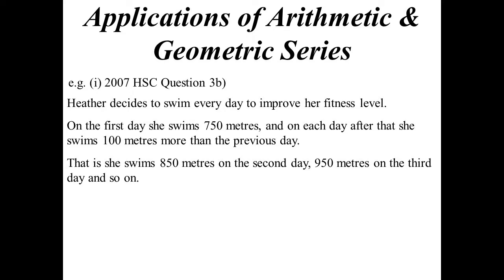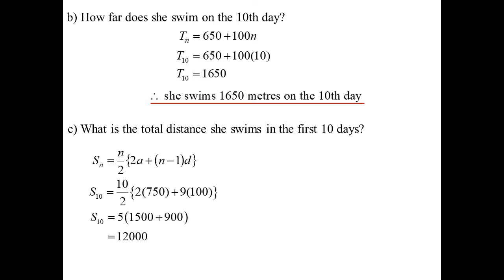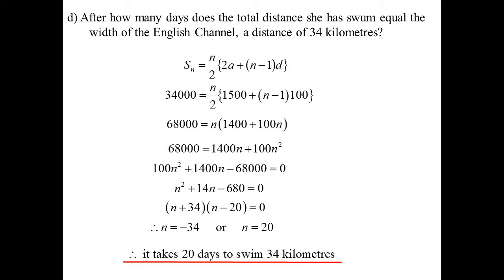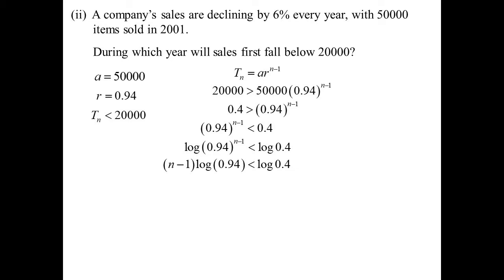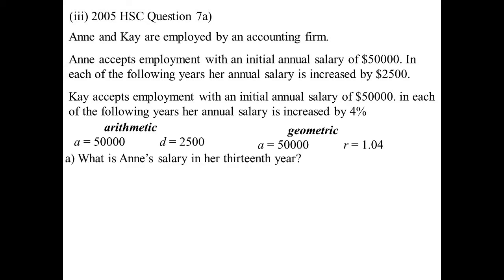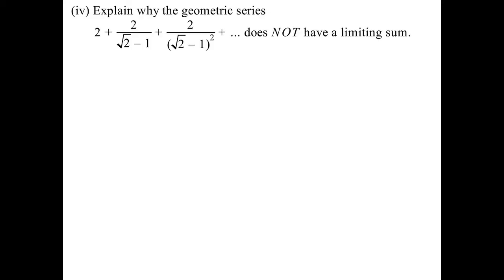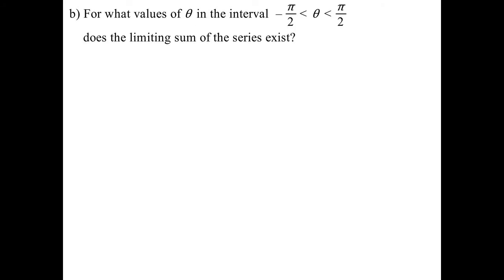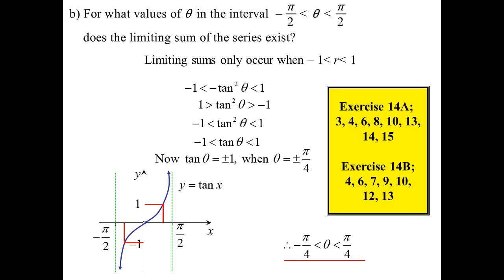12X1 T12 01 applications of AP & GP 2020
Spotting the number patterns in problems so we can solve use some basic formulae